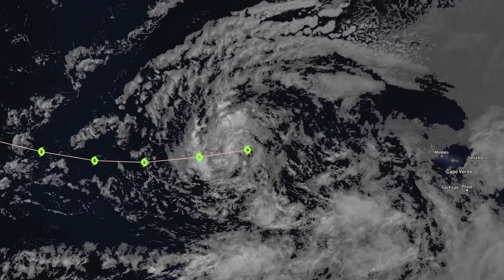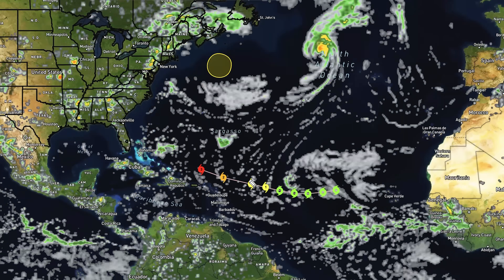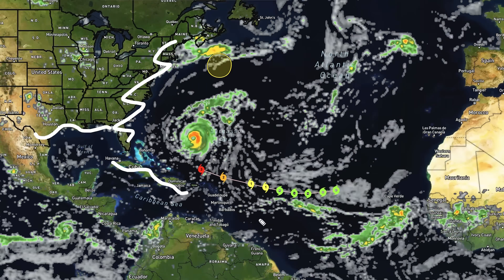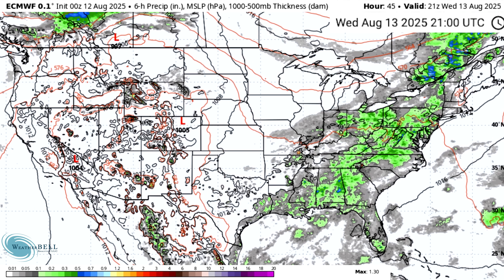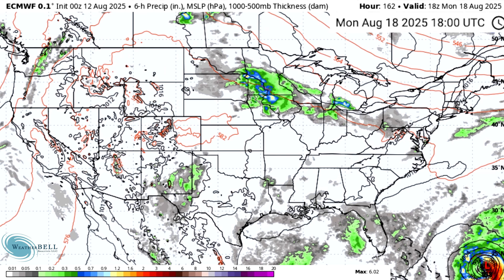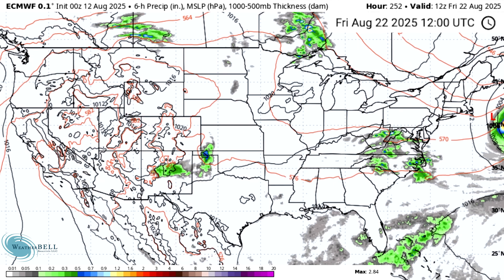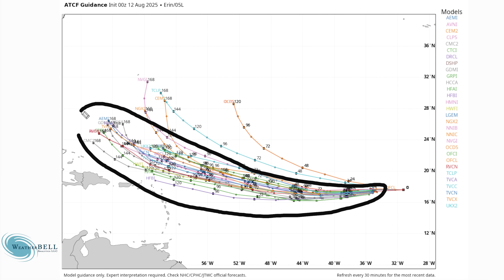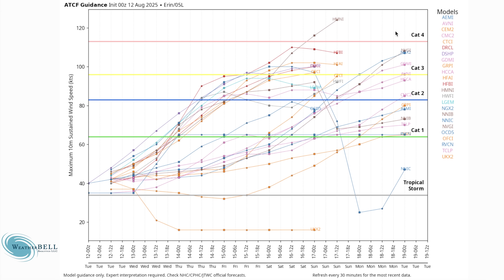Models Show A Monster Hurricane... Who's Going To Get Hit?